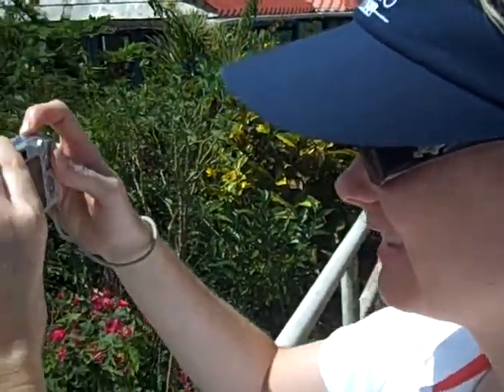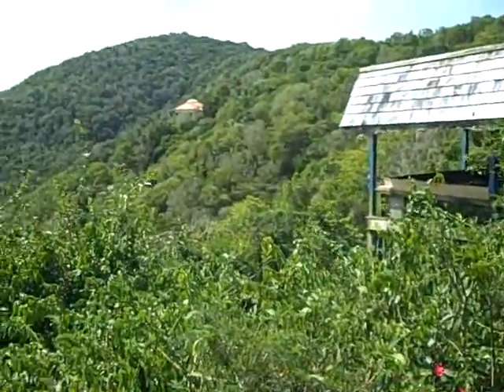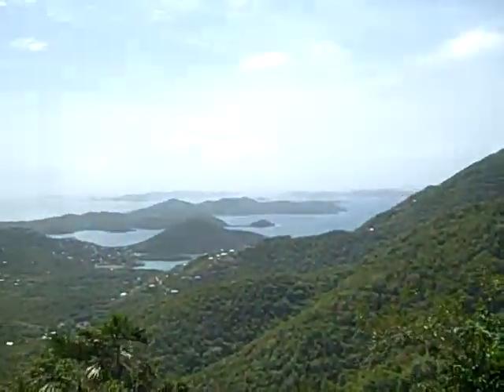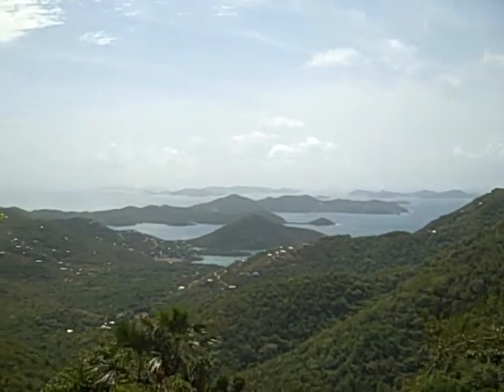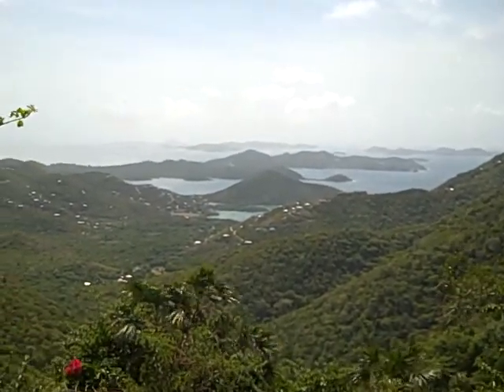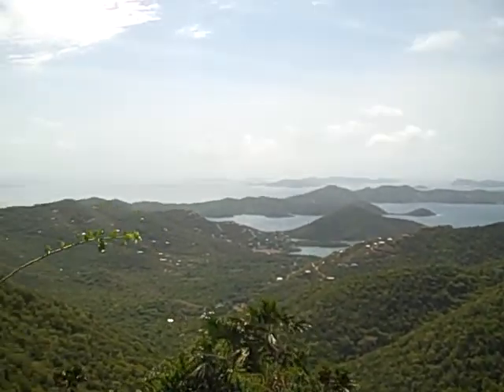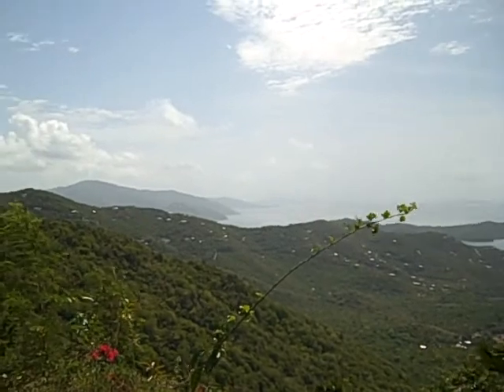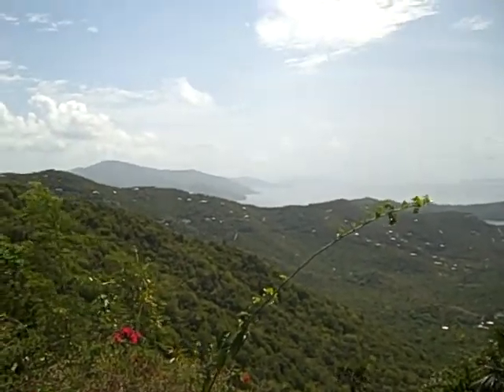St. John 2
Here is a video of the sights on St John